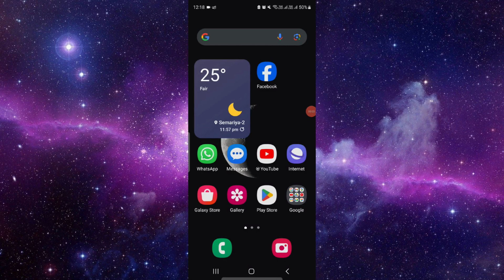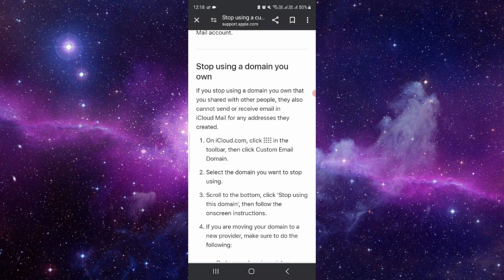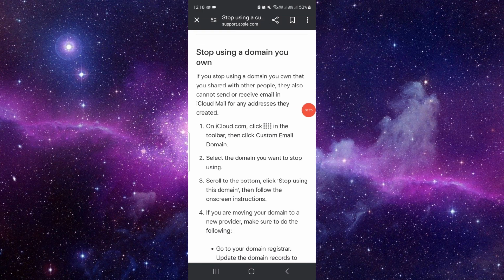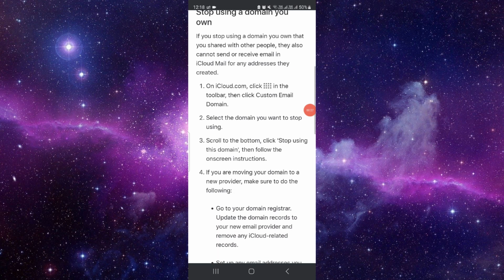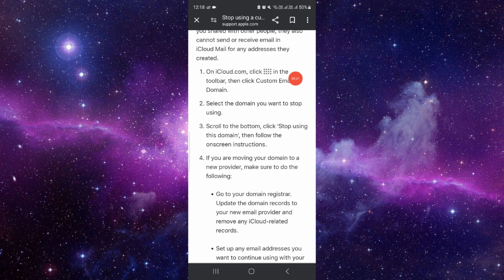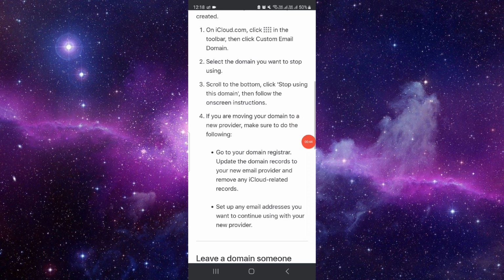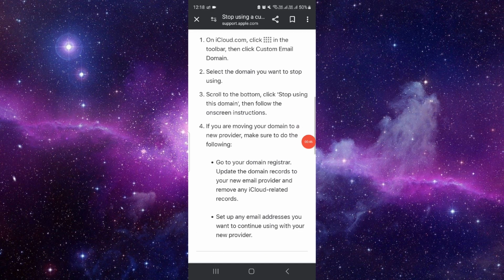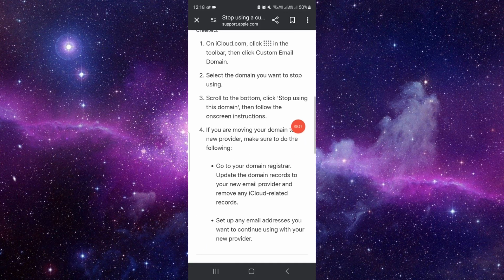✅ How to fix iCloud “Your custom email domains are expiring soon” (Full Guide)